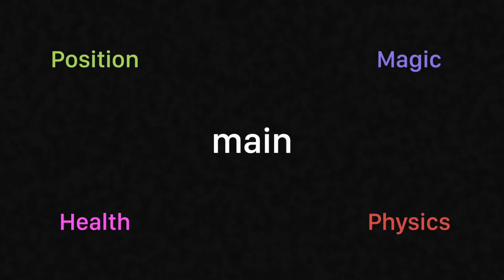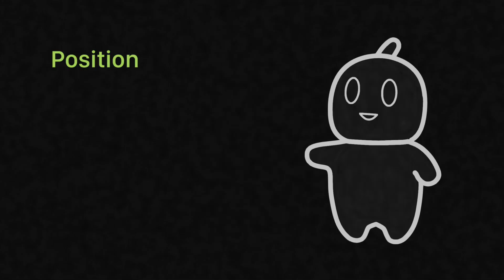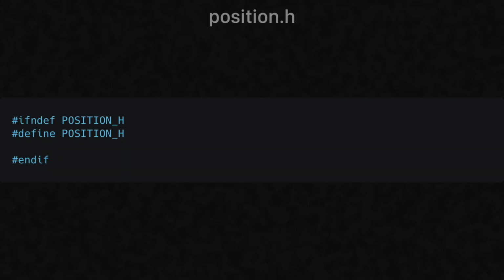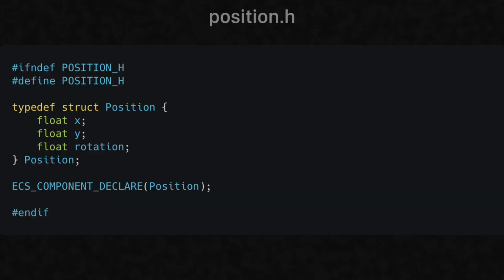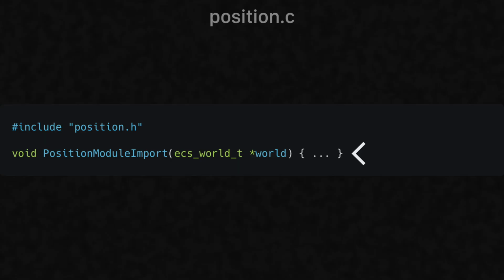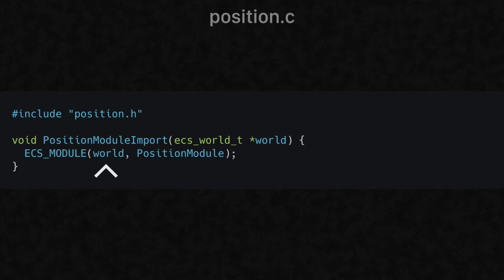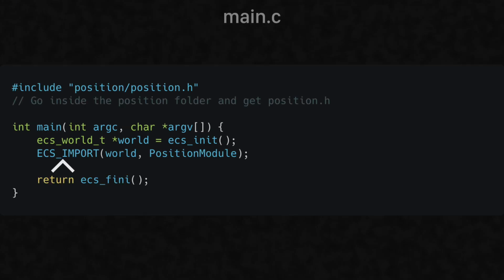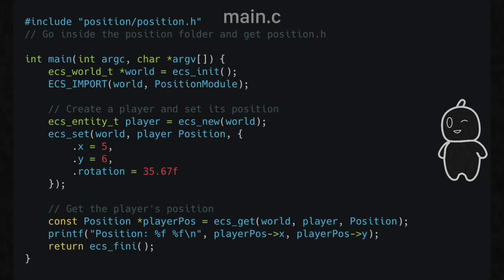Module Bits and Pieces — Hytale Intended Development Ep. 13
You've done it! You have gone through all of the beginner Flecs topics.
Wait are there more???